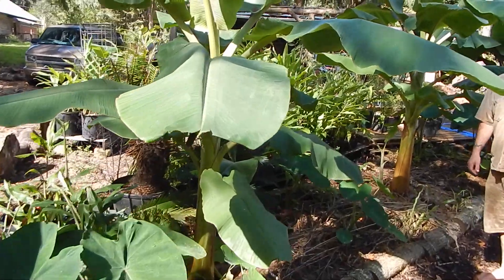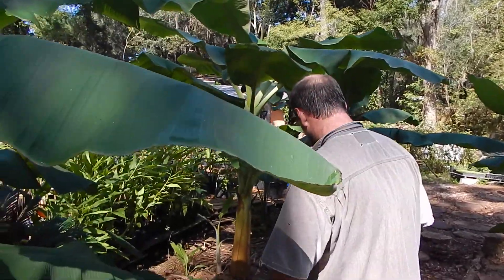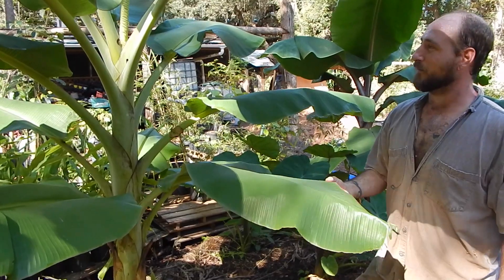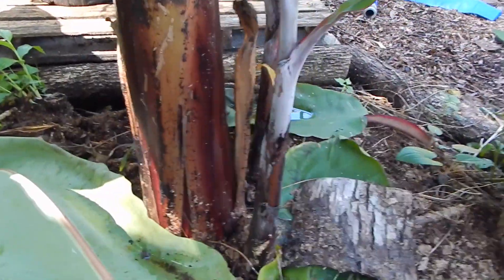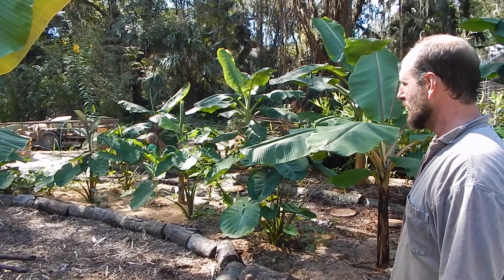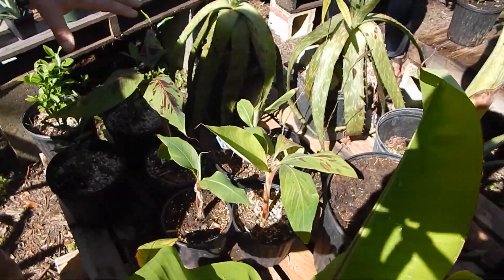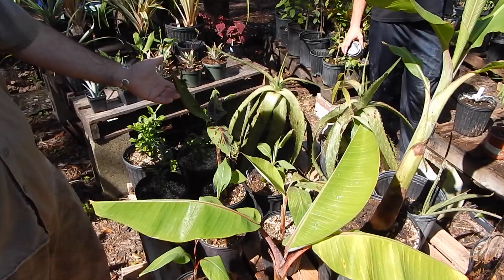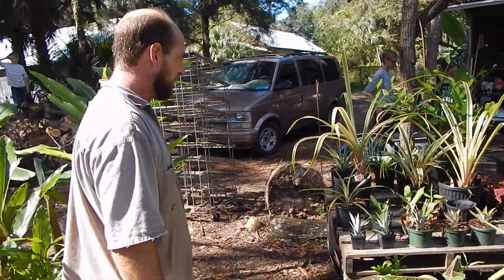The Best Bananas For Florida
As anyone who has read knows, I'm a big fan of growing tropical fruit outside their natural range. I'm particularly fond of growing bananas, having tried varieties such as Thai Black, 1,000 Fingers, Orinoco, Texas Star, Raja Puri, Dwarf Red and others. My friend Joe Pierce at the Mosswood Farm Store in Micanopy, Florida has taken banana growing to a further level and is testing a wide range of banana trees to see which ones do the best through the freezes and will produce bananas outside the tropics. Today he takes us on a tour of his banana plot and shares a wide range of varieties from cold-hardy bananas that are ornamental, to Rhino Horn plantains to excellent fruiting bananas that have consistently produced for him. When folks think of growing bananas in Florida, they often don't think of growing bananas in North Florida - but that's what you'll see in today's highly informative video.